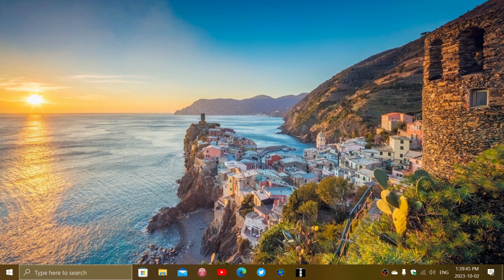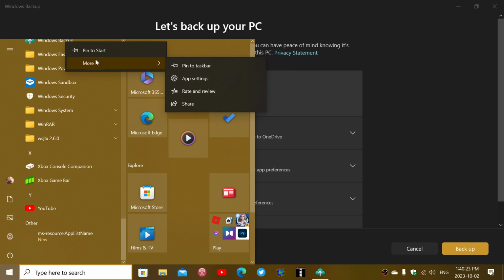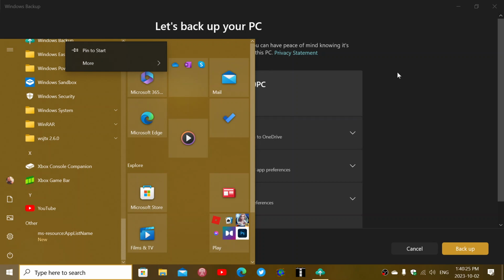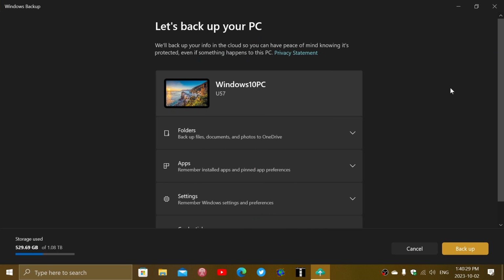RANT Windows 10 11 forced apps Windows backup and no uninstall options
ok Microsoft, you want to force apps on users, ok, but, please add a uninstall option for those that want to remove them